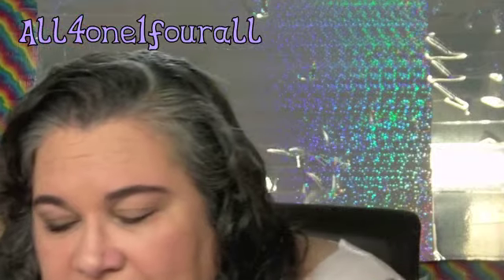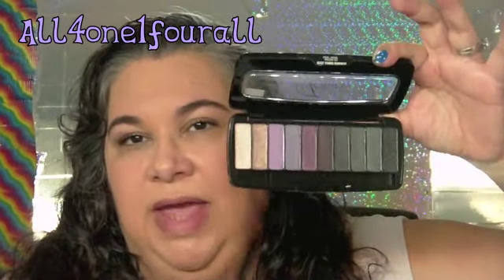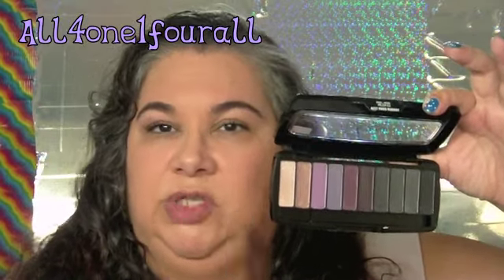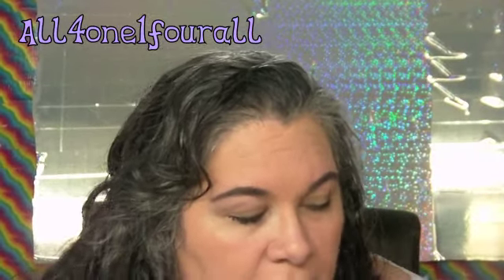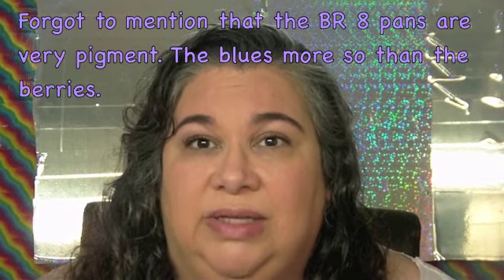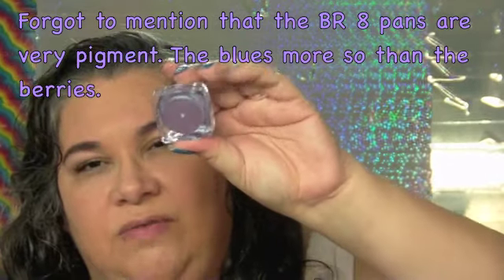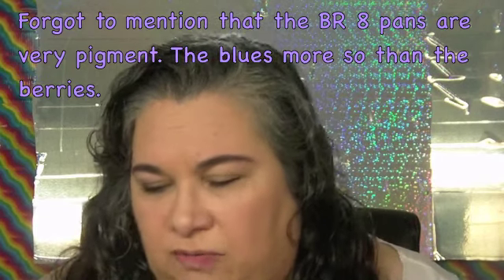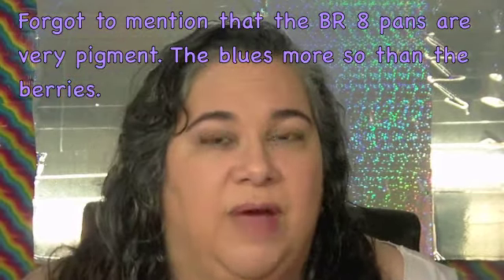Wet n Wild 2015 eyeshadow swatches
Fergie & Black Radiance